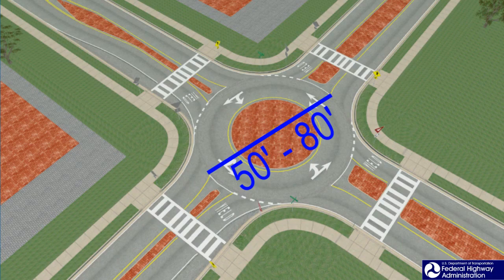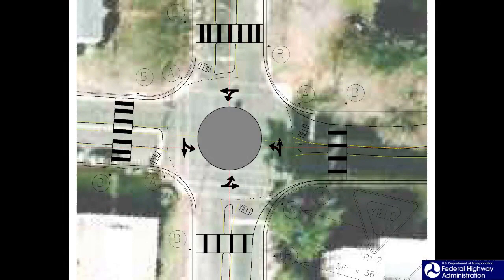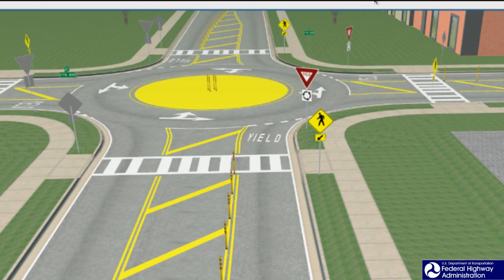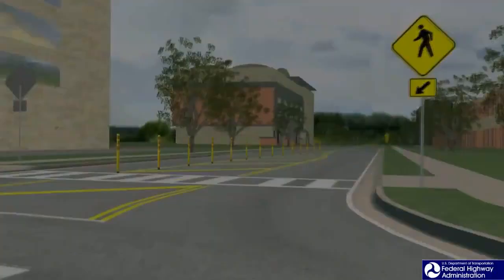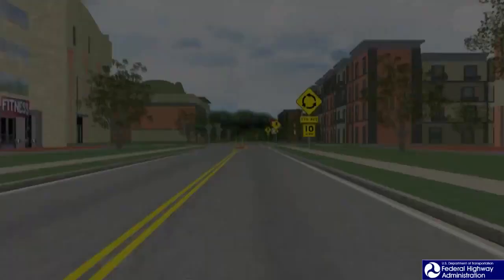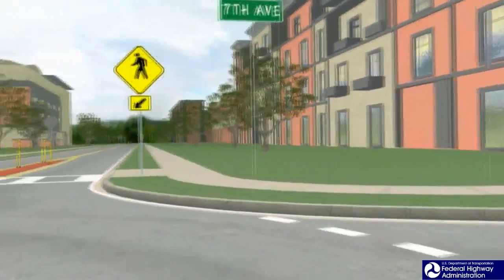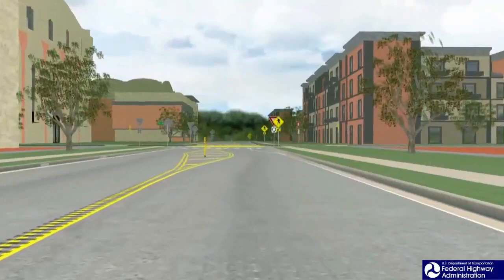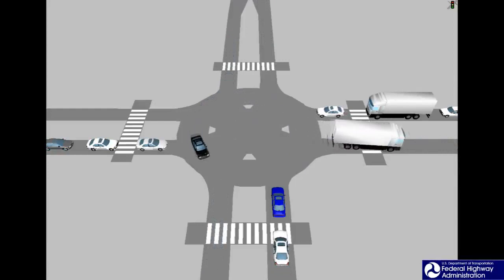FHWA Mini Roundabouts Informational Video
Video Informativo Mini Rotondas - FHWA

Traducción al español y Edición: Ing. Alejandra Débora Fissore